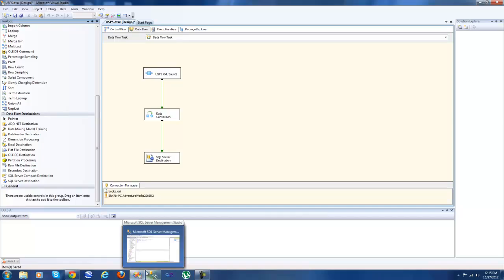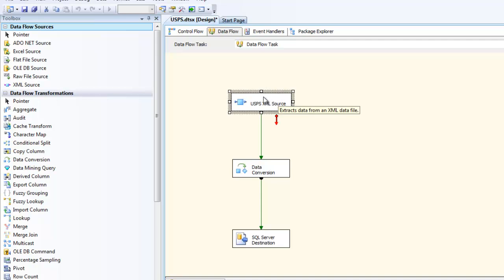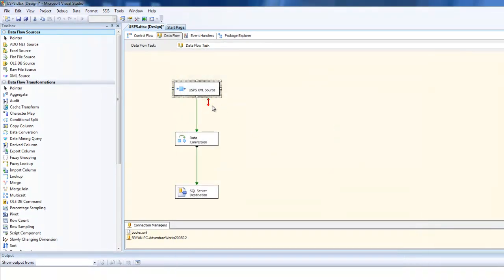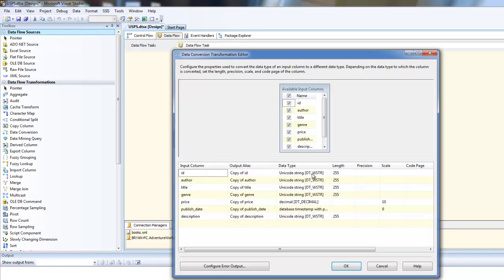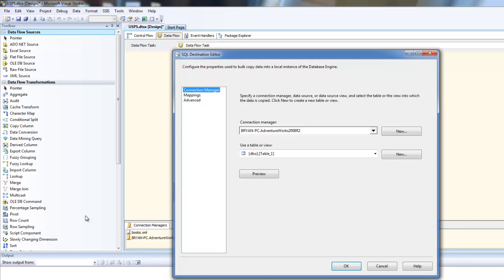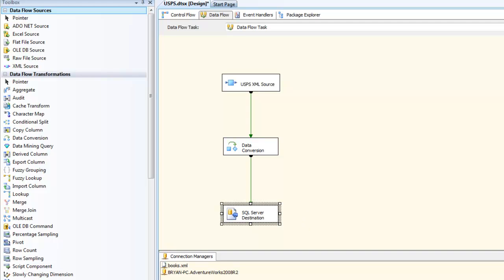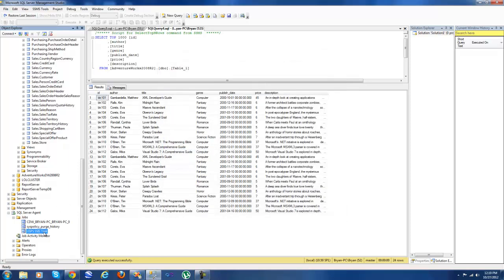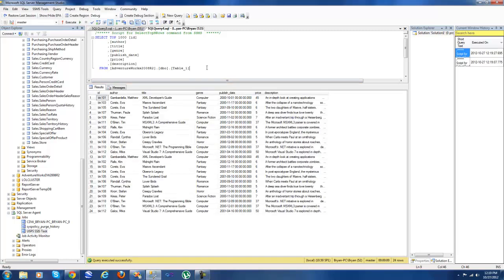XML ETL in SSIS 2008R2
Importing XML Data into a SQL Server 2008R2 Database via an SSIS Package

Express does not include SSIS but it does include SSRS and the management interface. The Developer version of SQL Server is purchased